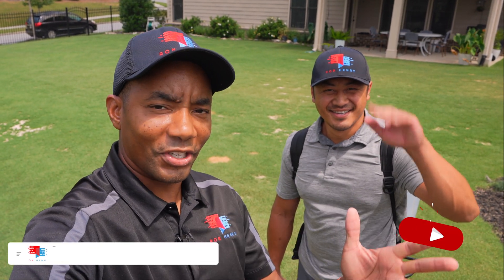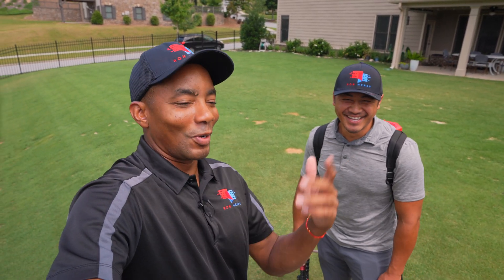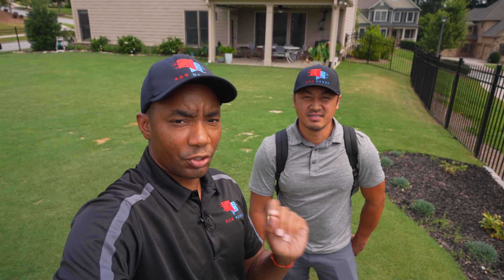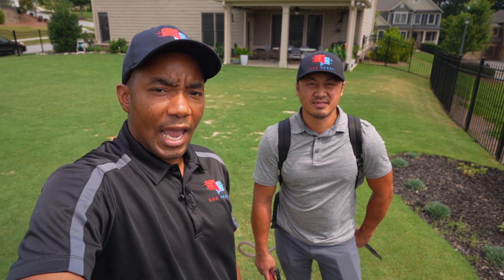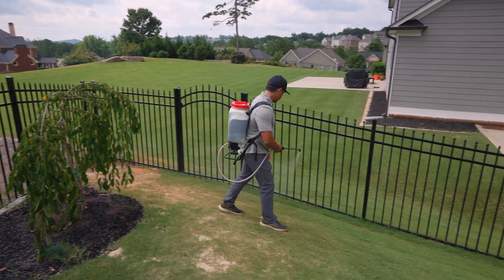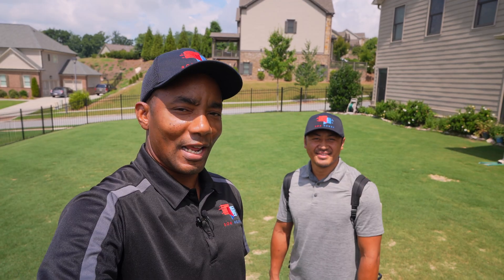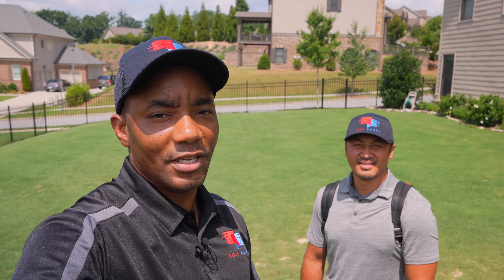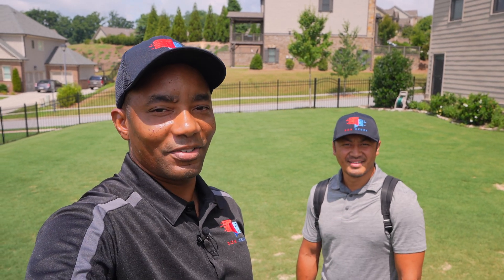[PLANT GROWTH REGULATOR] How to [FIX an UGLY LAWN] | Golf Course Lawn RENOVATION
Alex applies T-Nex plant growth regulator in this episode in the series on how to fix an ugly lawn. It's been approximately 17 days since he top dressed his lawn the Tifway 419 Bermuda is growing very fast. Alex has been mowing every other day so he is going to use PGR to reduce mowing frequency while also producing a deeper green and more dense turf.

Plant growth regulators can be used to increase or decrease the gibberellic acid sythesis in your Bermuda or Zoysia grass lawn. So by modifying this hormone through chemical application we can make grass grow faster or in our case make it grow slower. Our focus is on inhibiting the gibberellic acid hormone synthesis which is what plants (like turf grass) use for growth.

6 Classes of PGR (A- F) but for our purposes, we focus on the first 2 (A and B)

Class A PGRs inhibit gibberillic acid synthesis at the end of the pathway (i.e. the leaf) - Trinexapac-ethyl.  Class A are absorbed foiliarly (i.e. through the leaf). No watering for 6 hours. T-Nex used as our Class A with trinexapac-ethyl as the active ingredient. Provides growth supression for 4 weeks (depending on rain and fertilization). 2 - 3 days to begin working. Can cause slight discoloration (yellowing) after application which goes away in few days after mowing.

Class B PGRs inhibit gibberillic acid synthesis earlier in the pathway (i.e. root uptake) - Paclobutrazol. Class B are absorbed through the roots. Work best when watered in within 24 hours. We use Tide Paclo 2Sc as our Class B with paclobutrazol as the active ingredient. Provide growth suppression for 6 - 8 weeks.  Takes 7 - 10 days to begin working. Slower than class A but no other real negatives.

Plant growth regulators are an incredible lawn care chemical that slow the growth of turf grass by inhitbiting giberrilic synthesis. Definitely consider them for your Bermuda grass lawn or zoysia grass lawn.